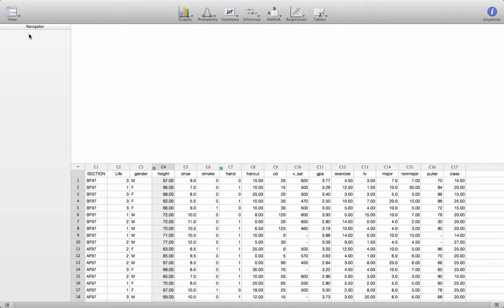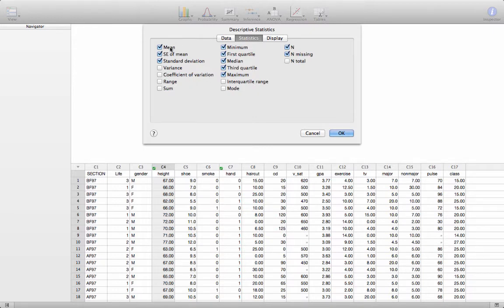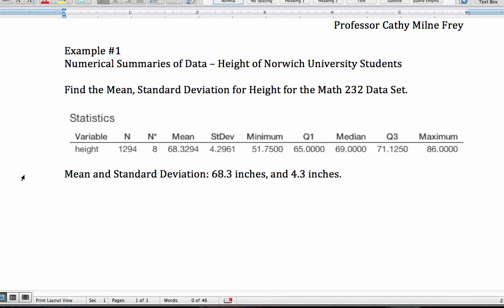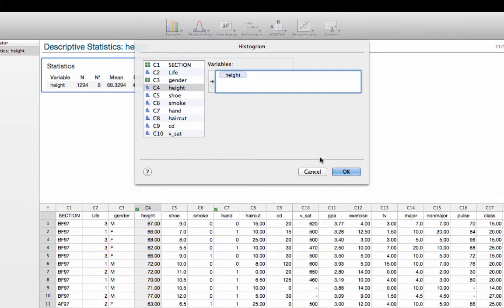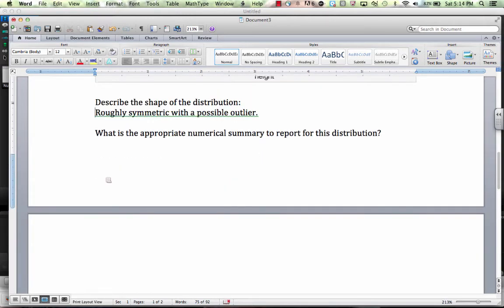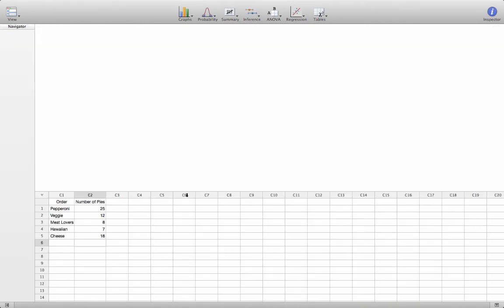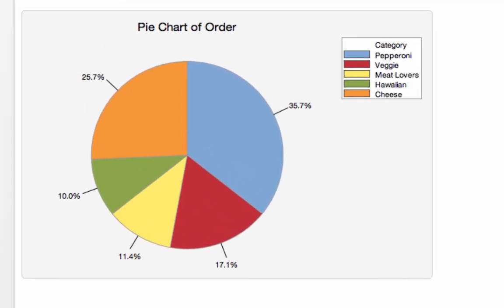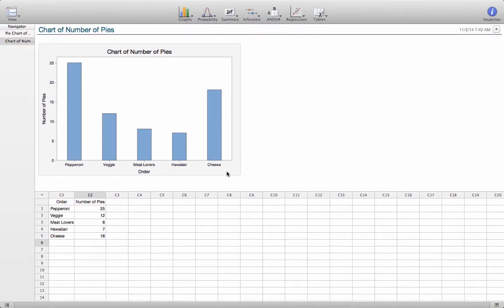Graphical and Numerical Summaries in Minitab Express